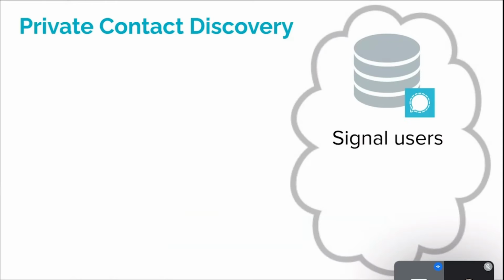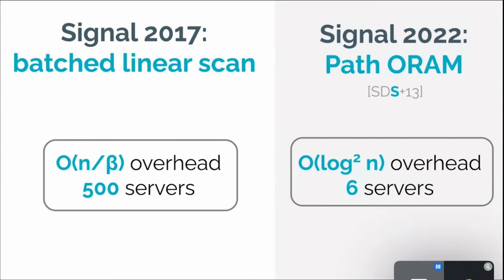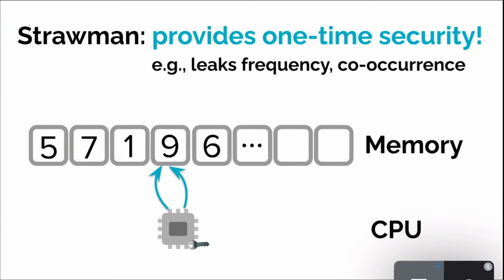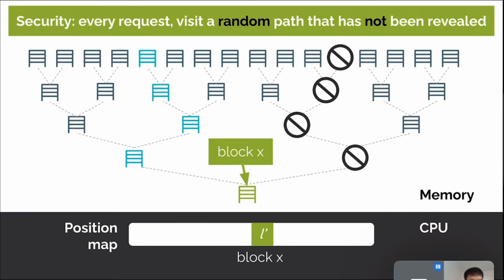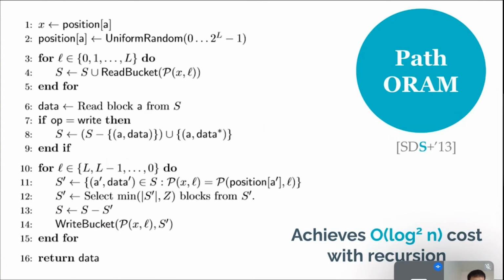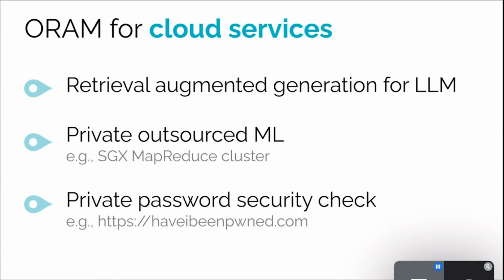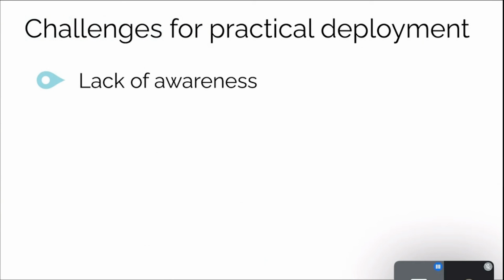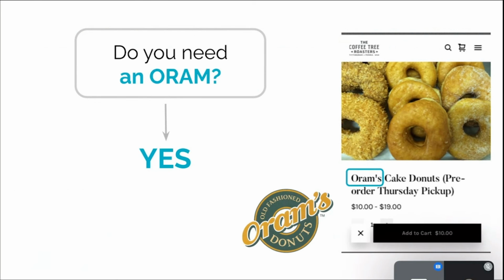Oblivious RAM: From Theory to Large-scale Real-world Deployment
A Google TechTalk, presented Elaine Shi, by 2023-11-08
ABSTRACT: In this talk, I will give a brief tutorial of Oblivious RAM (ORAM). I will talk about how ORAM evolved from a theoretical concept to large-scale real-world deployment, and the various emerging demands and use cases of ORAM in both the blockchain community and for traditional cloud service providers.  In particular, I will talk about Signal's deployment of Path ORAM over their billion-sized database, and how ORAM allowed them to cut their 500 servers downto 6 servers.

Finally, I will describe a new initiative to build an open-source Oblivious STL library, aiming to provide an oblivious counterpart of the standard STL library.
I will describe our initial efforts at building Oblivious STL. Specifically, I will focus on how using external-memory algorithms techniques can allow us to achieve a 10-100x performance improvement over state-of-the-art implementations for hardware enclaves. In particular, while the literature on ORAM typically uses computational overhead as the performance metric, for hardware enclaves, the number of page swaps is often the dominant metric. Through the help of external-memory algorithms, we can achieve an asymptotical improvement in the number of page swaps.

The speaker is Elaine Shi (Carnegie Mellon University)